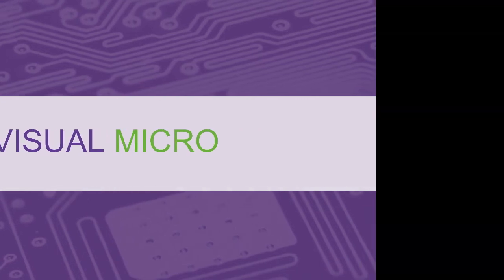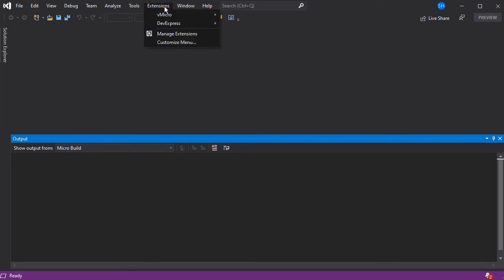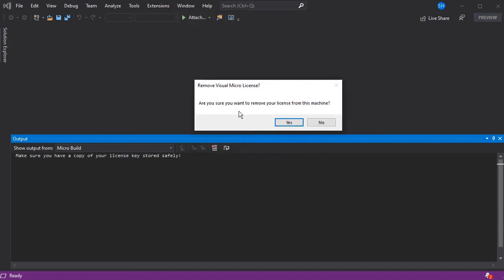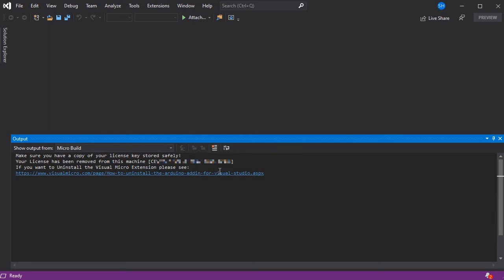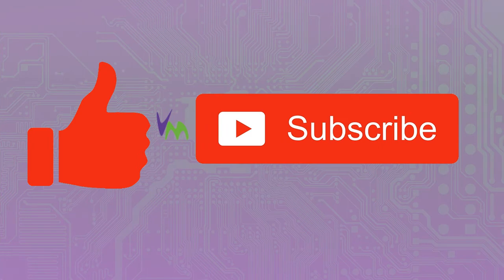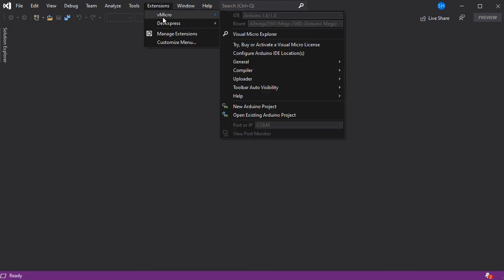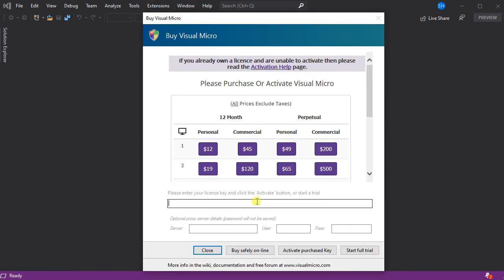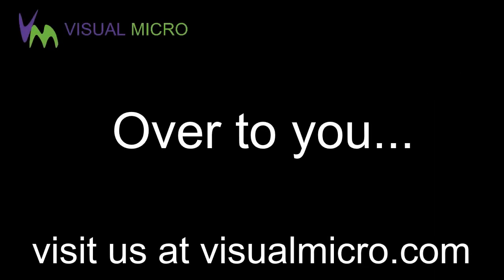Transferring Your License to Another Machine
If you need to move Visual Micro to another machine, this video shows you how to do it.

In the latest version of Visual Micro available from the gallery, you can de-activate, and re-activate your license in the UI, allowing you to transfer to a new machine easily.